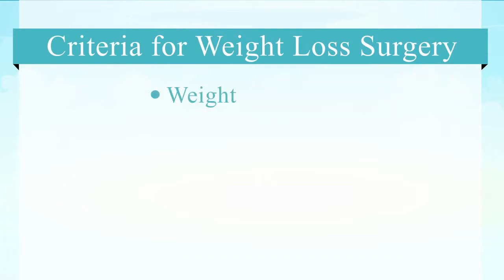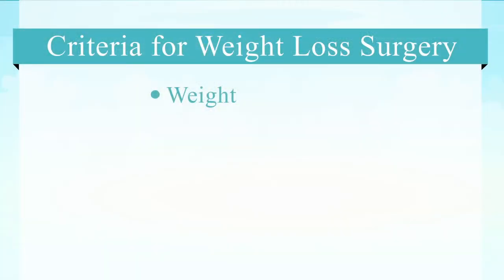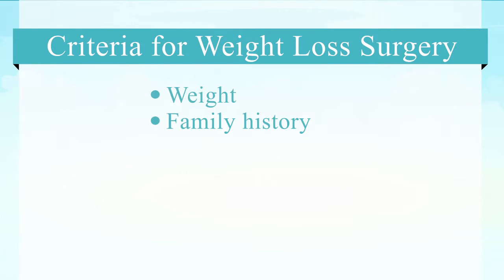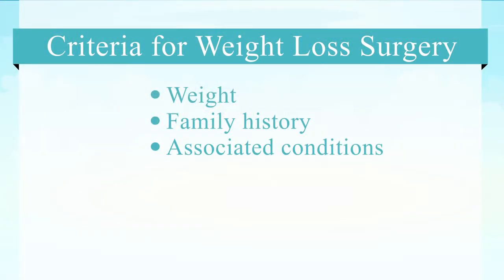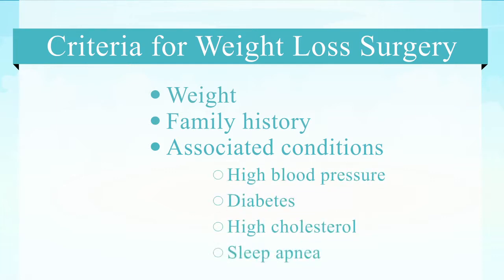The Ideal Candidate for Bariatric Surgery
Are you obese? Considering weight loss surgery? It is important to understand the dangers of obesity: high blood pressure, diabetes, high cholesterol, sleep apnea. Find out if you are an ideal candidate for weight loss surgery.